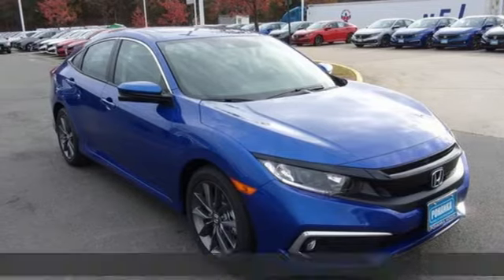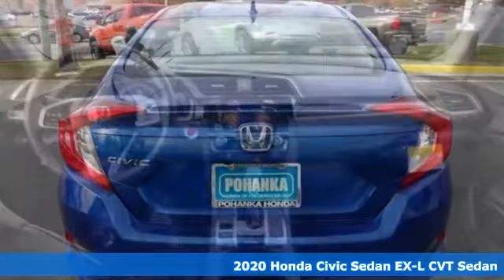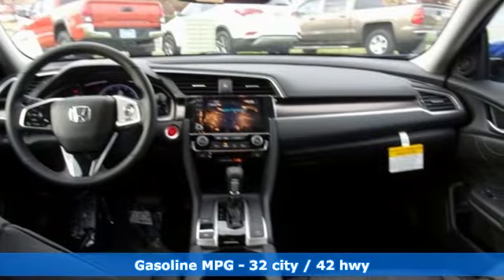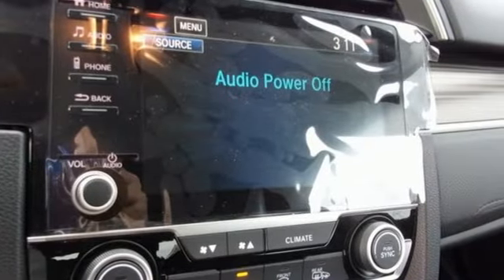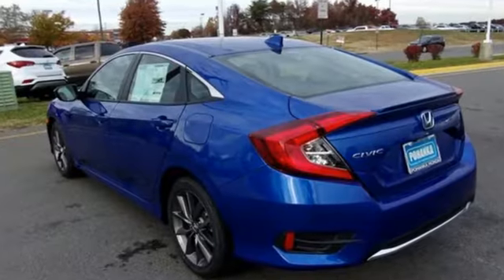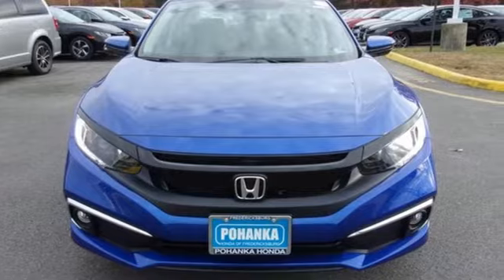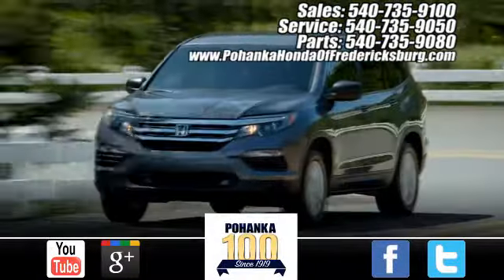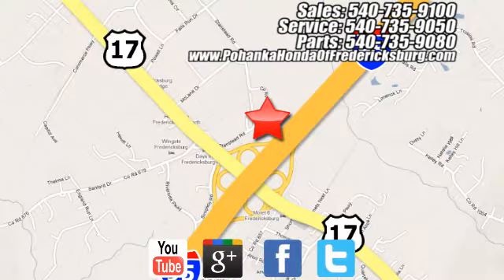New 2020 Honda Civic Fredericksburg VA Richmond, VA FLE022933 - SOLD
Year: 2020
Make: Honda
Model: Civic
Trim: EX-L
Engine: 1.5L I-4 DI DOHC Turbocharged
Transmission: CVT
Color: Blue
Interior: black
Stock #: FLE022933
VIN: 19XFC1F76LE022933
Aegean Blue Metallic 2020 Honda Civic EX-L FWD CVT 1.5L I-4 DI DOHC Turbocharged 32/42 City/Highway MPGbrbrbrWe make every effort to provide accurate information but please verify options and price with management before purchasing. All vehicles are subject to prior sale. All financing is subject to approved credit. Dealer installed options are additional. Stock photo colors, options and trim levels may vary. Not responsible for typographical errors. Published price subject to change without notice to correct errors and omissions or in the event of inventory fluctuations. Vehicles may be in transit to dealer. Vehicle photos may not match exact vehicle. Please call to confirm availability status. All prices exclude taxes, title, license, and a $899 documentation fee. Model tested with standard side airbags (SAB). Government 5-Star Safety Ratings are part of the National Highway Traffic Safety Administration (NHTSA). New Car Assessment Program **Based on model year EPA mileage ratings. Use for comparison purposes only. Your mileage will vary depending on driving conditions, how you drive and maintain your vehicle, battery pack age/condition, and other factors.

Address:
60 South Gateway Drive